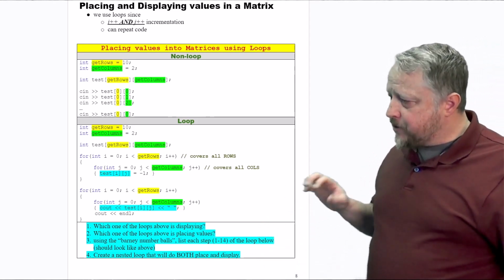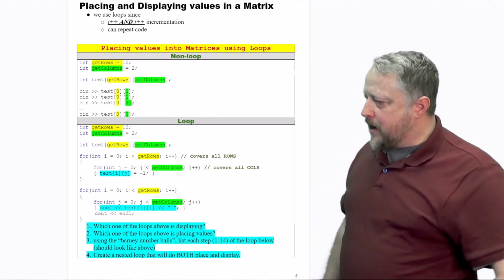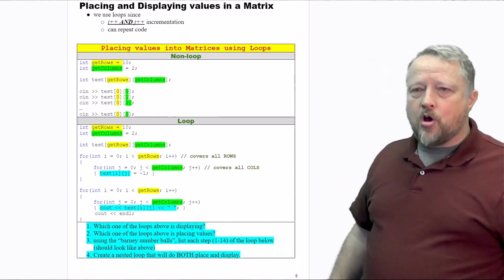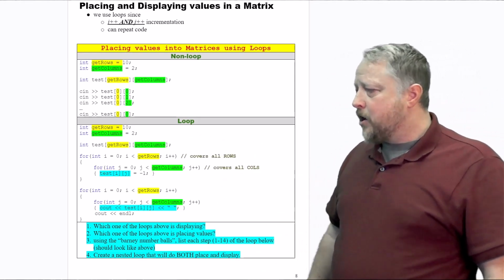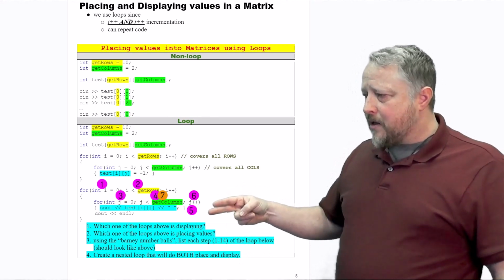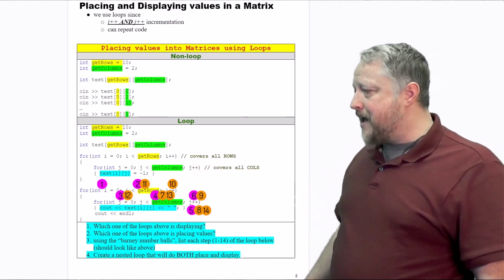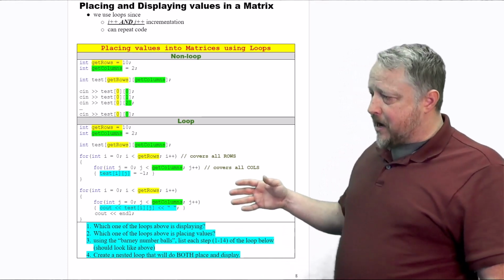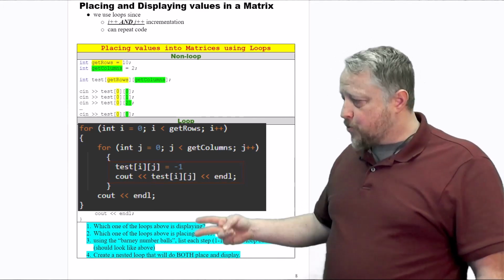08 - Exercise - Placing and Displaying values in a Matrix